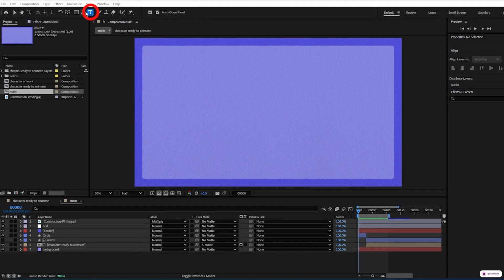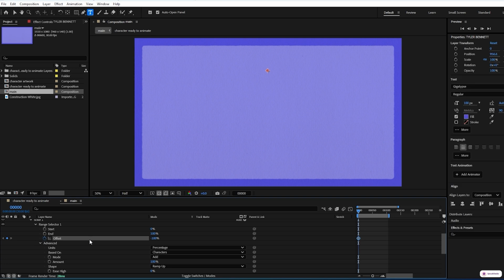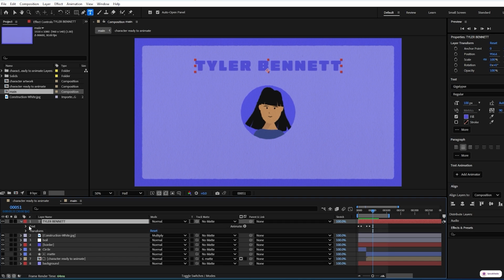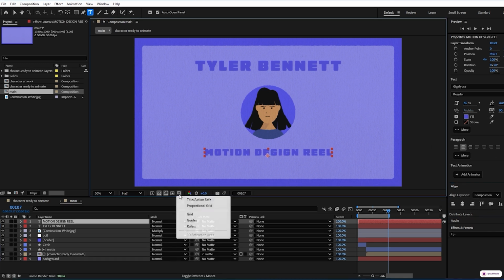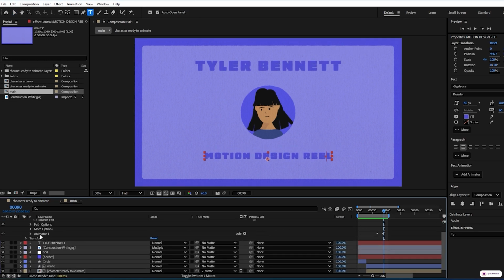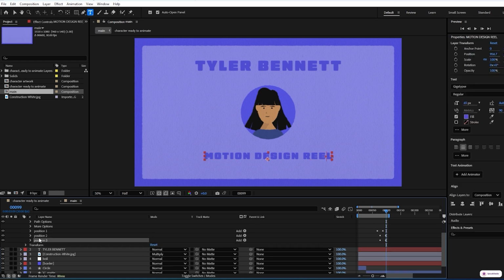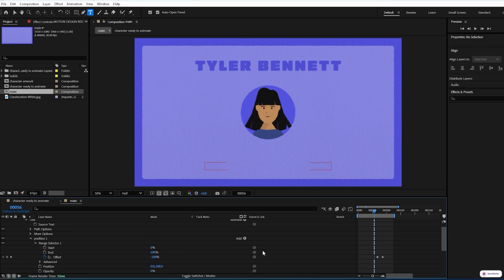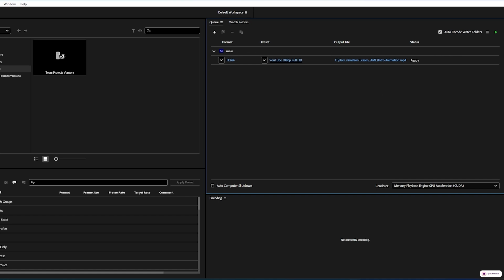After Effects 2d Character Animation Lesson 04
Welcome to Lesson 04 of our After Effects 2D Character Animation series! 🎬✨
In this tutorial, you'll learn the fundamentals of animating 2D characters in Adobe After Effects. We'll cover:

Setting up your character rig 🕺

Basic keyframe animation 🎞️

Smooth face and body movement

Tips for creating engaging animations

This series is perfect for beginners who want to start their journey in 2D animation, as well as intermediate animators looking to polish their skills.